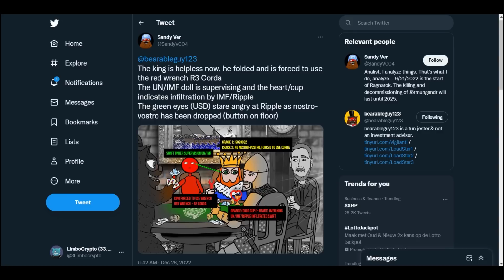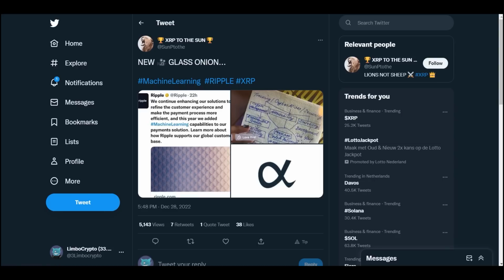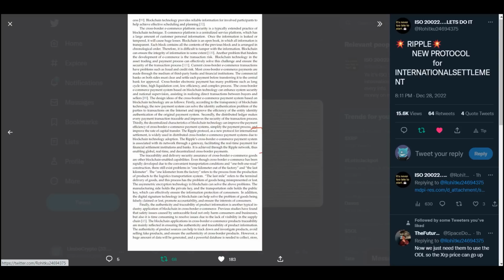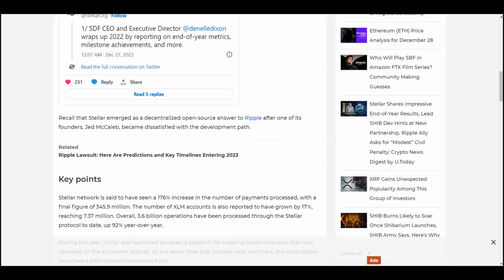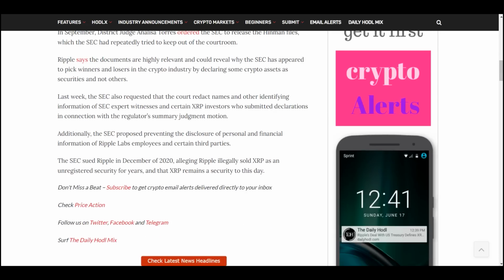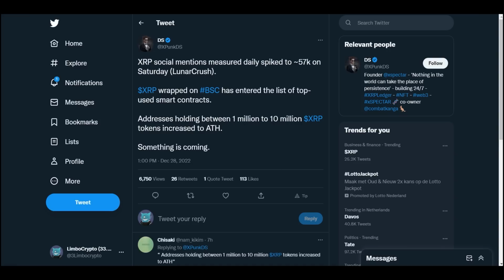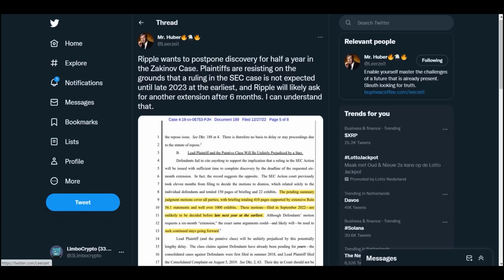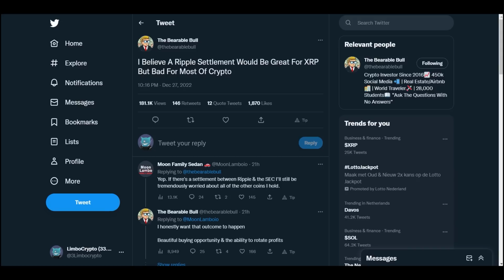RIPPLE/XRP | THERE ARE NO COINCIDENCES AND THE ELITE ARE LAUGHING AT THE MASSESS!!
XRP IS READY TO MOVE, ARE YOU?